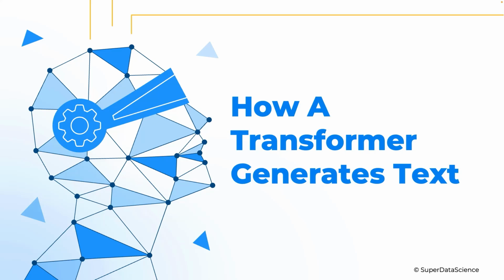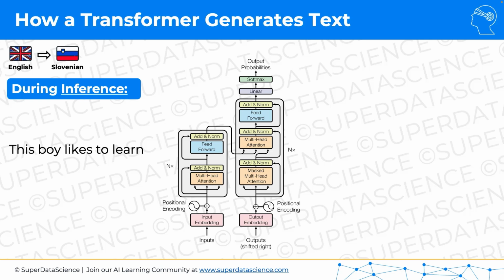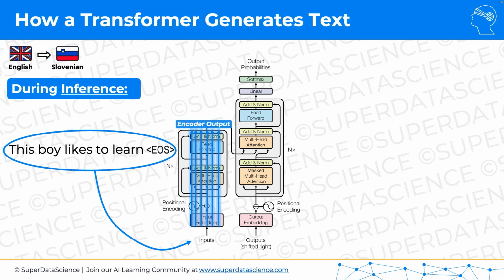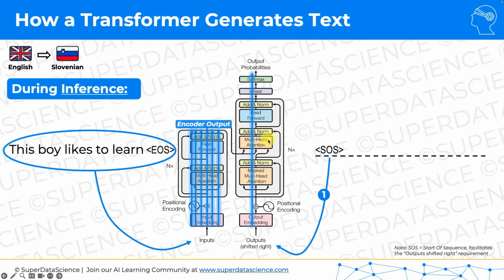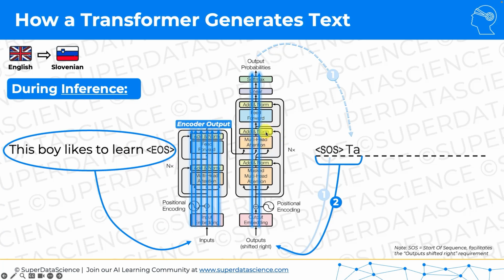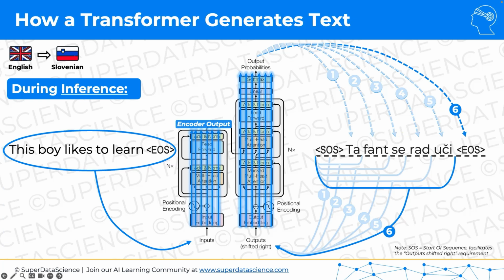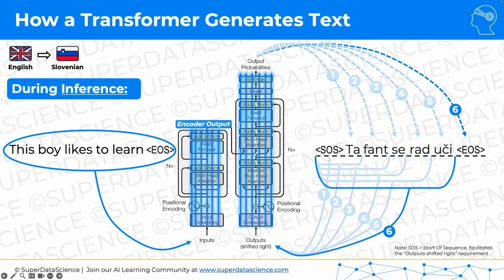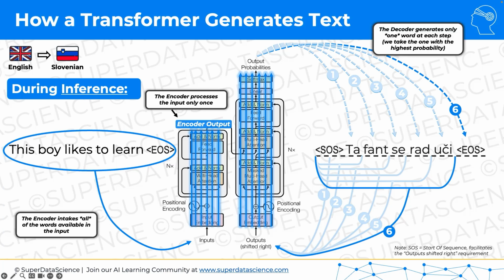How Generative AI like ChatGPT Text Translation Works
Learn how a Transformer generates text step by step using its full architecture! In this tutorial, we explore the encoder-decoder structure, the importance of SOS and EOS tokens, and how the model generates words one at a time. Discover how the Transformer processes text for translation tasks, leveraging attention mechanisms to combine encoder outputs with decoder predictions.

*Chapters:*
00:00 – Introduction to Transformer Text Generation
00:27 – Translation Task Example: English to Slovenian
00:59 – Role of the EOS (End of Sequence) Token
01:35 – Encoder Processes the Input Sentence Once
02:12 – SOS (Start of Sequence) Token in the Decoder
02:43 – Decoder Combines Outputs with Encoder Results
03:11 – Generating Words with Probabilities
03:45 – Iterative Word Generation in the Decoder
04:22 – EOS Token: Stopping the Translation Process
05:31 – Translation as a Language Generation Task
06:02 – Key Insights About Encoder and Decoder